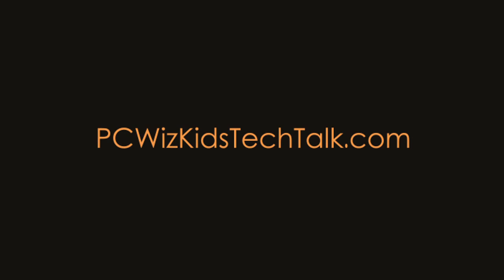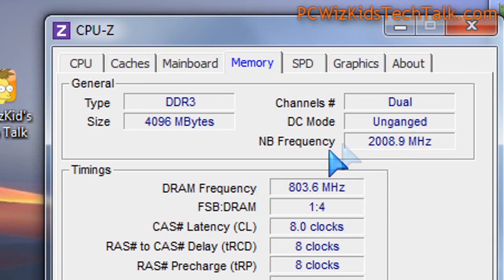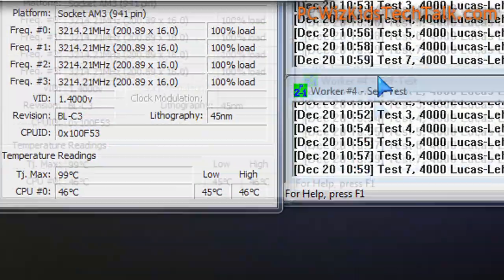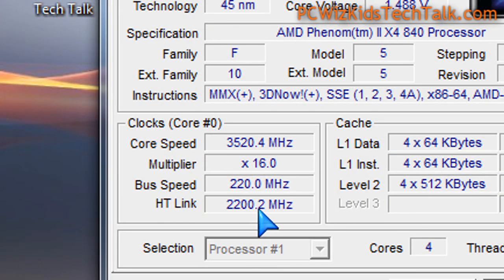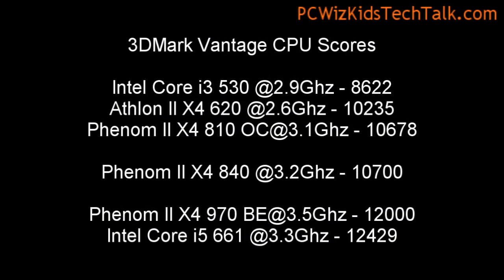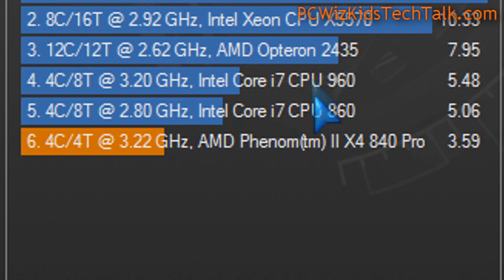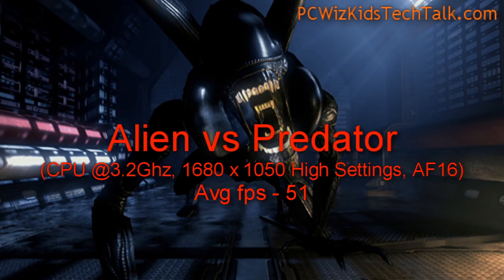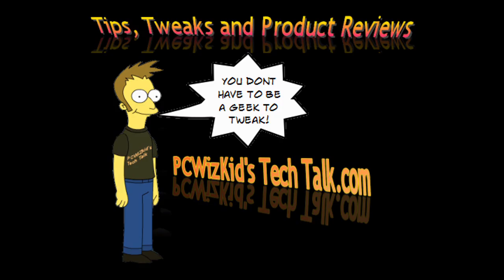AMD Phenom II X4 840 CPU Review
Please Rate or comment.